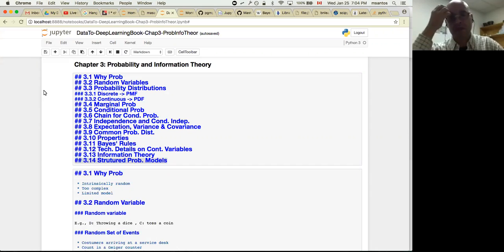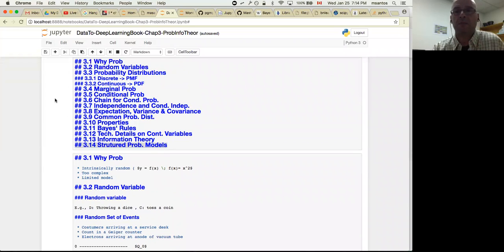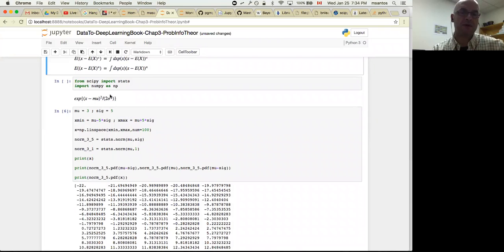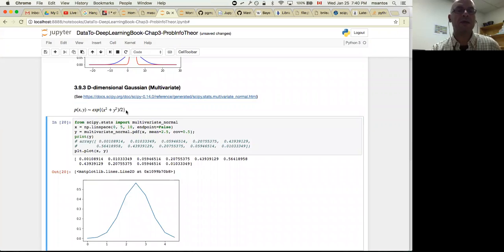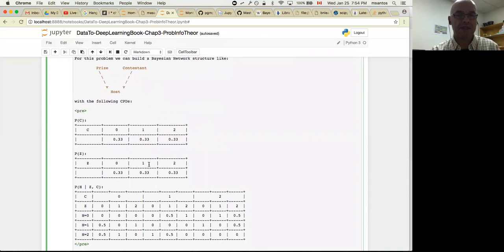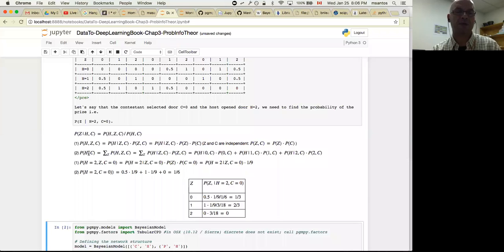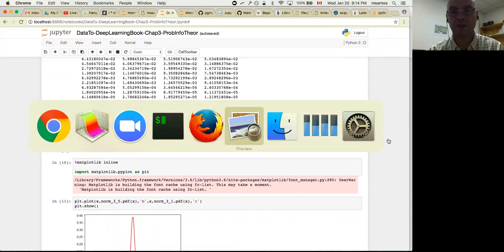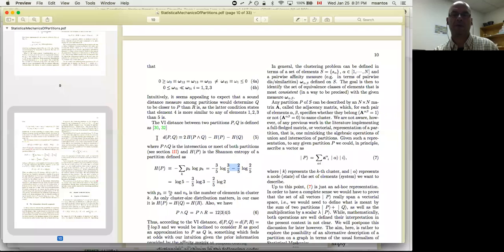Deep Learning Book Chapter3T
Chapter 3 Deep Learning Book at the Toronto Deep Learning Meetup